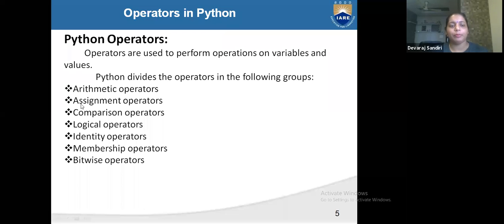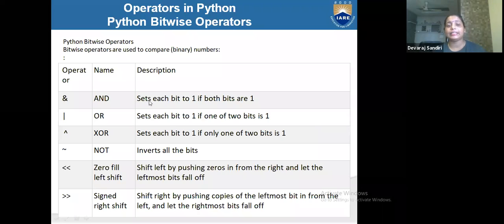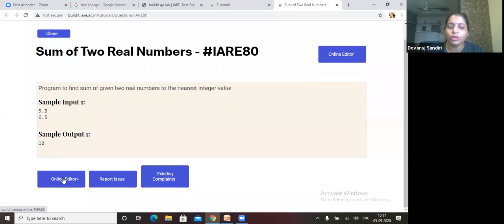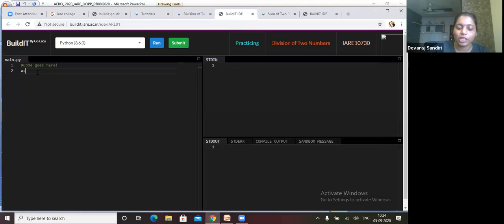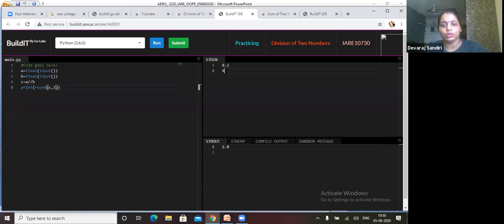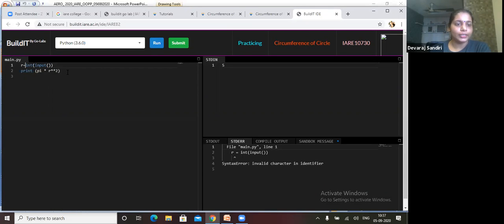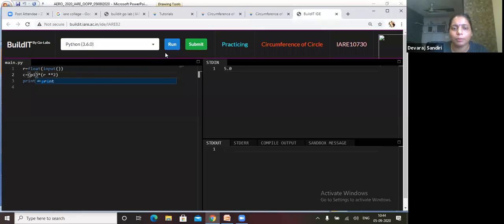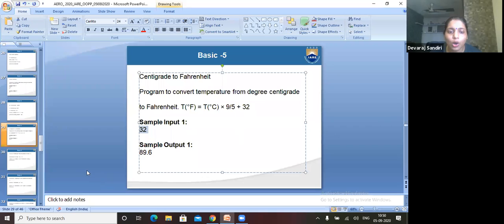BUILD IT BASICS 1-10